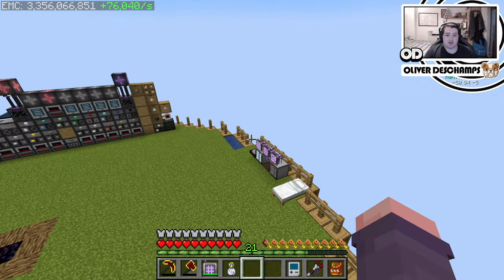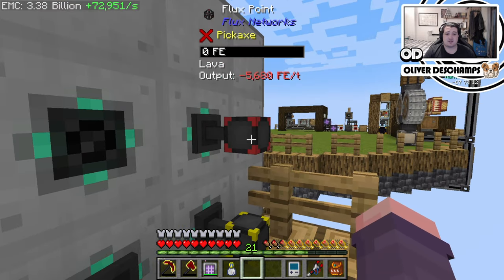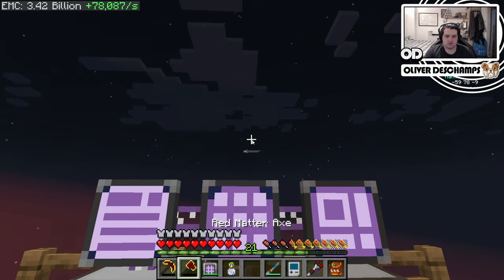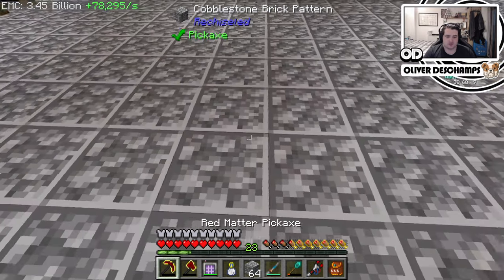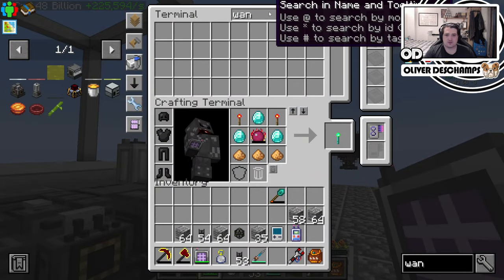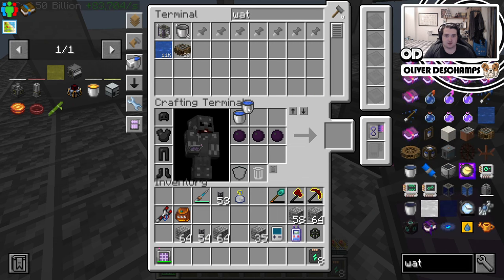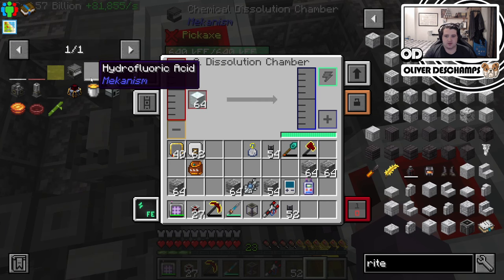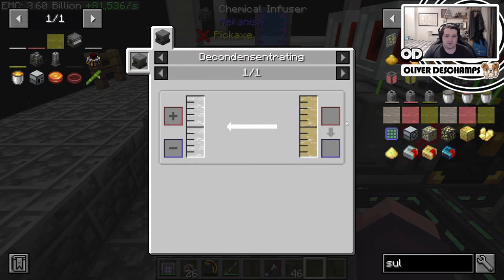Fissile Fuel Production! - EP25 - Mechanical Mastery